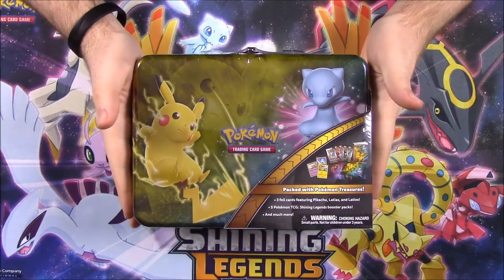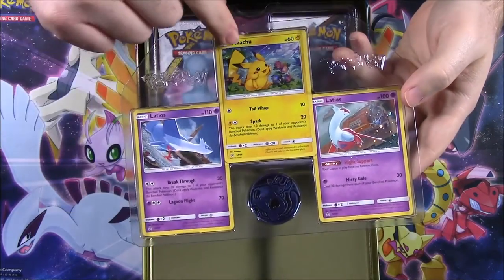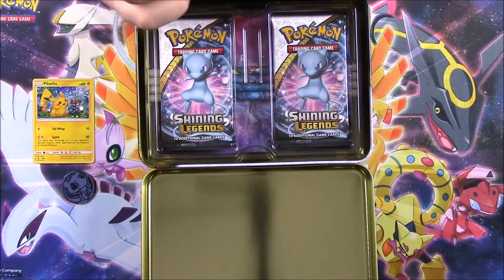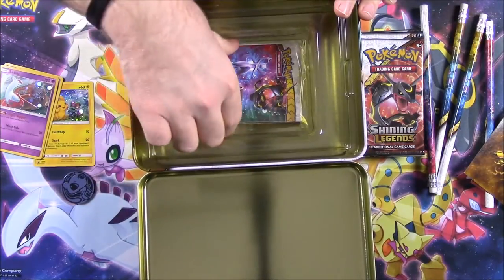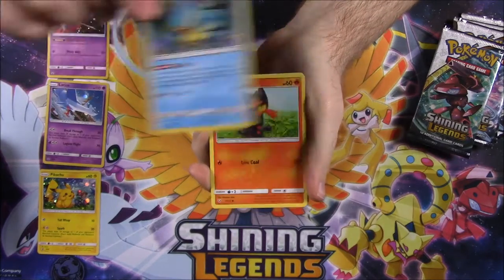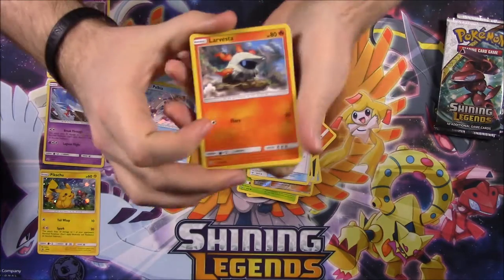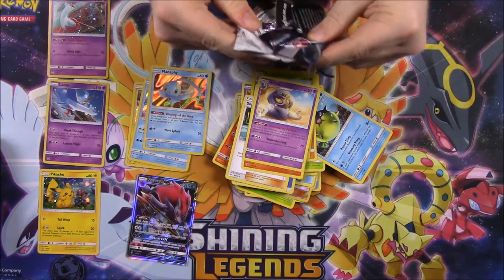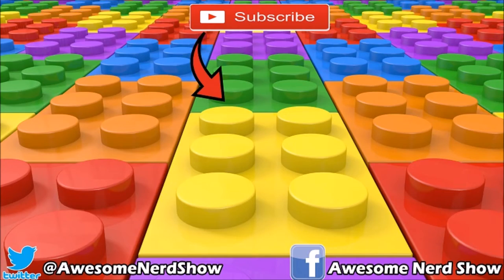Shining Legends Treasure Chest - Pokemon Cards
Opening a Shining Legends Treasure Chest from Pokemon:TCG that includes a Pikachu, Latios and Latias promo cards, 8 booster packs of Shining Legends cards, stickers, pencils, notepad, and a Mew flip-coin.